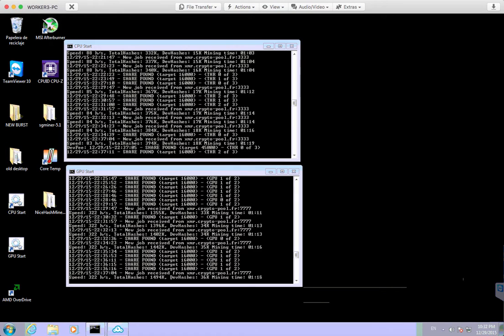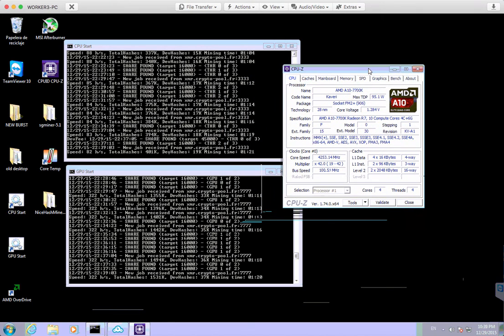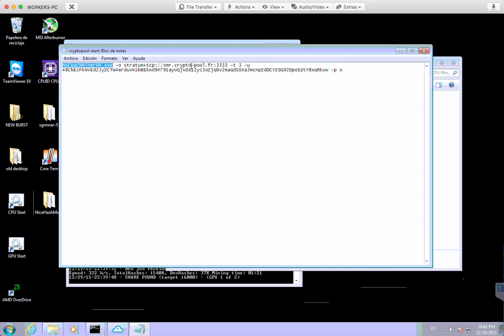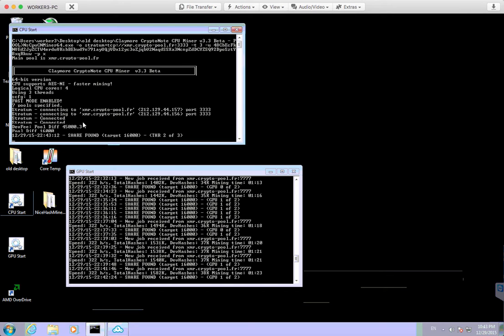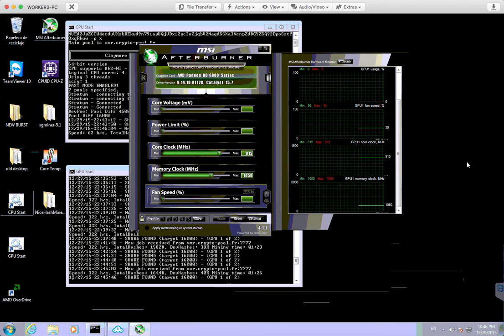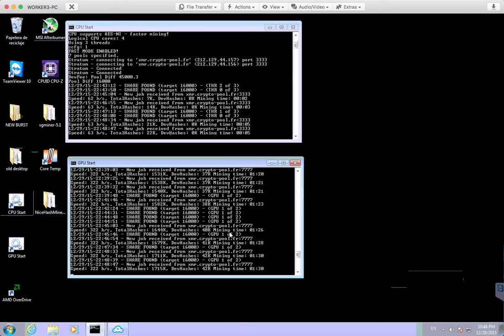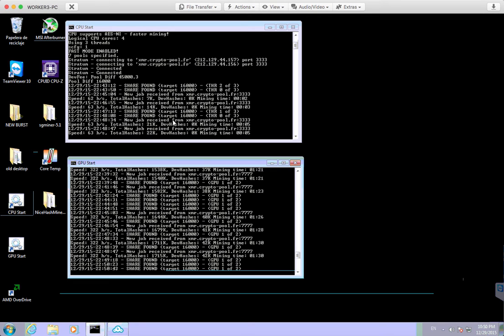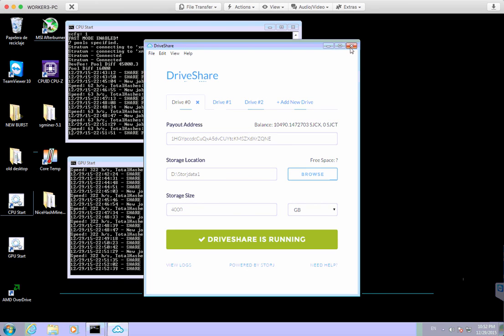Monero Mining Rig AMD A10 7700K Overclocked & HD 6870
Sharing the hardware and software on one of my mining rigs. In this one I have a AMD A10 7700K Overclocked to 4.2 Ghz and Asus HD 6870 GPU and also a bit of hard drive mining thrown in for good measure.

Bitcoin 12v4d15AuopsVzudct7J8LJMm7qH95SxA1
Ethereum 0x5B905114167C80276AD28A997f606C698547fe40